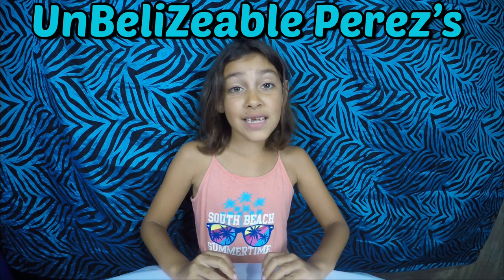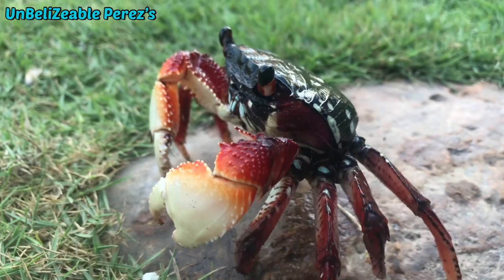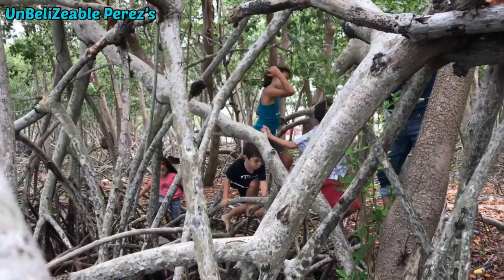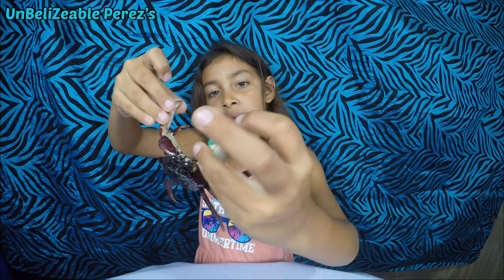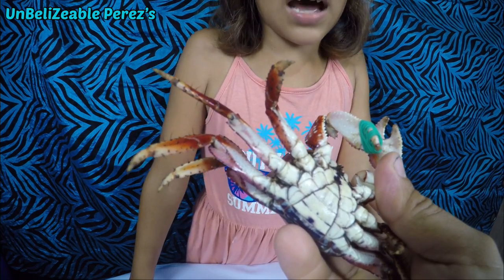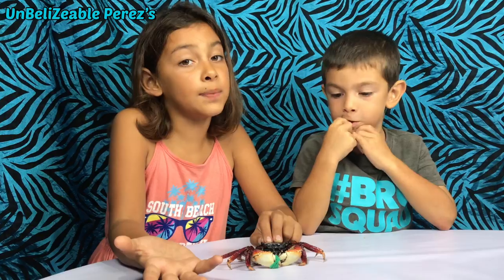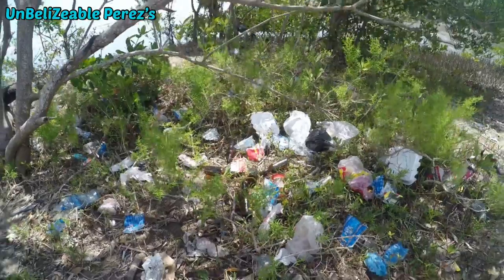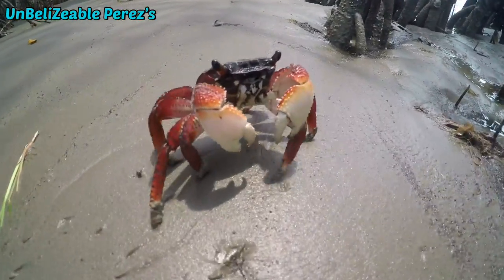Red Freshwater Crab in Belize City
UnBelizeable  Freshwater Red Crab living in the mangrove of our city.  Over the past year we have been seeming this beautiful crab moving fast between the mangrove roots.  The time came for us to capture this beauty creature.
Red Freshwater crab can become a great pet for indoor. It difficult to capture in the wild. I got quite injure in my finger with a painful cuts from the living organicism of the mangrove root.  Enjoy the video and see if you can see this species of crabs in the wild.
Keep watching share and give the children a like.